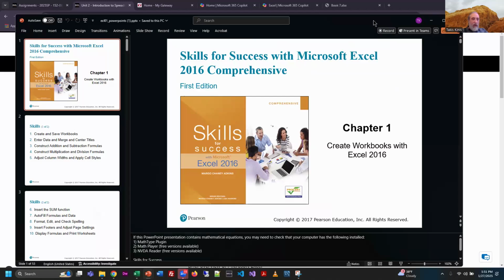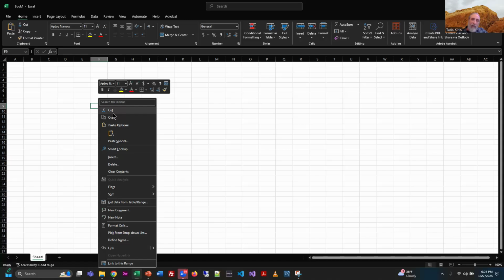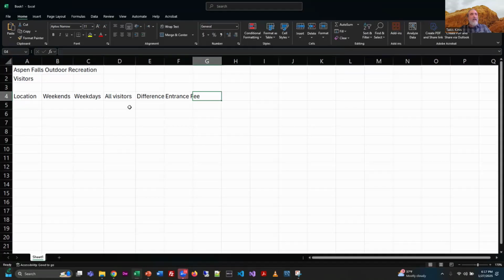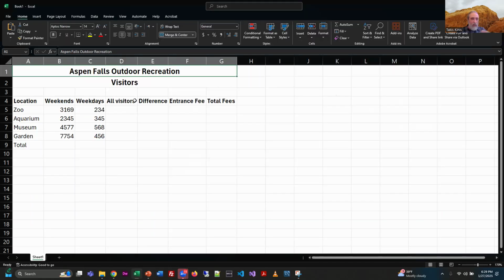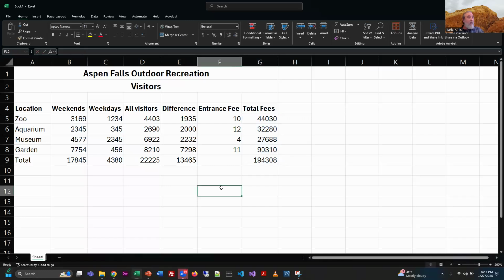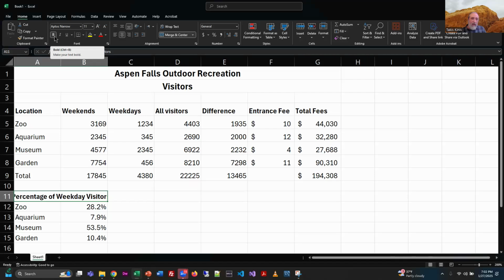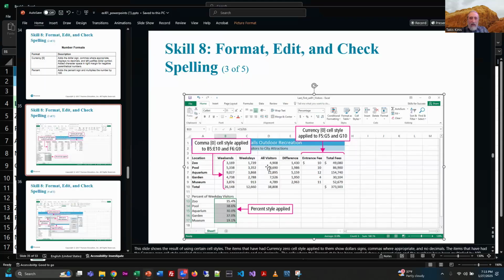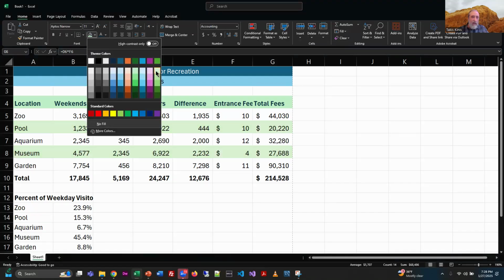Data Analytics 1 - Unit 2 Lecture/Demo - Excel Basics - Spring 2025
Recorded during a live class session on 1-27-25 for GTC. This video covers basic Excel usage and assumes the user knows nothing about spreadsheets or Excel. This details the interface, how Excel works, basic data entry, formatting, numbers vs text, basic formulas and calculation, cell references, cell merging, working with rows and columns, moving around in excel with the keyboard and/or mouse, and much more. This is intended for students taking this course with me this semester, but others may also find this useful.